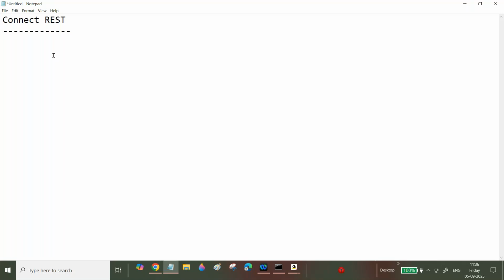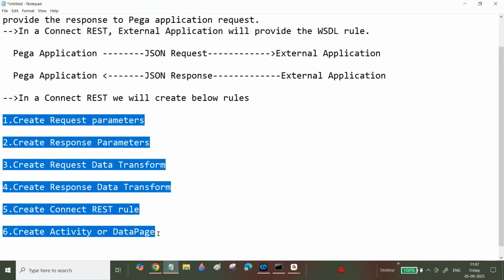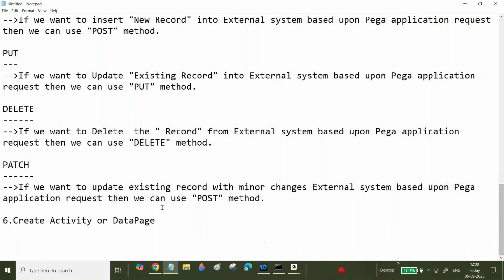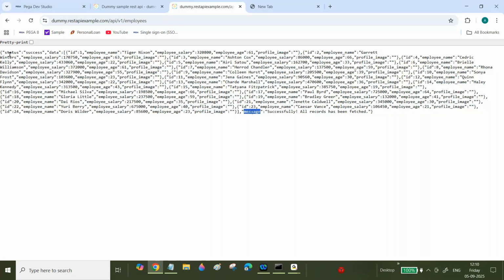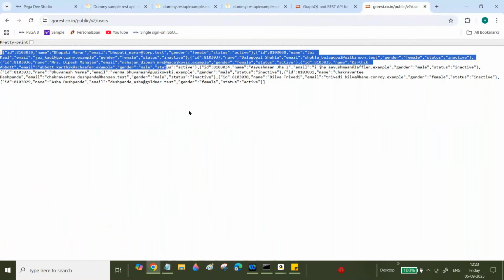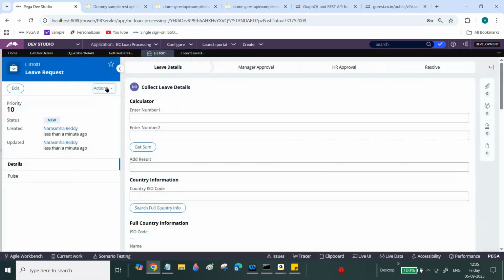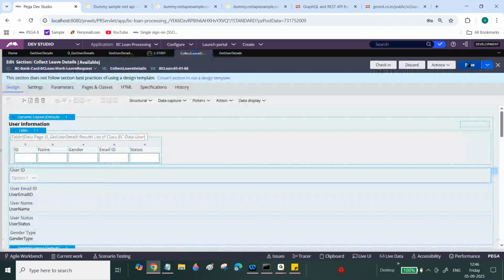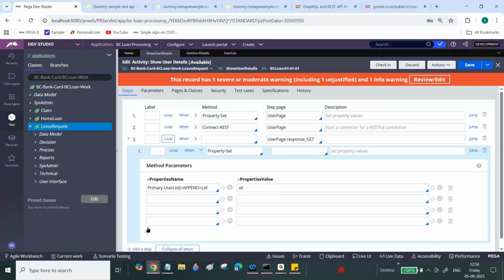How to Configure Connect REST in PEGA | End-to-End Integration Guide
In this video, I explain how to configure Connect REST in PEGA with a complete end-to-end integration example and practical demonstration.

Topics covered:

What is Connect REST in PEGA
REST integration architecture
Creating a Connect REST rule
Configuring endpoints and methods
Request and response mapping
Authentication configuration
Handling JSON data
Testing REST integrations
Error handling and troubleshooting
Real-time use cases and best practices

This tutorial is perfect for PEGA beginners, developers, and integration professionals looking to master REST integrations in PEGA applications.